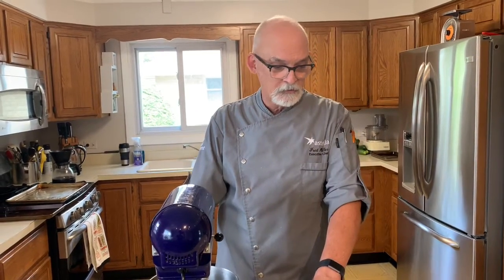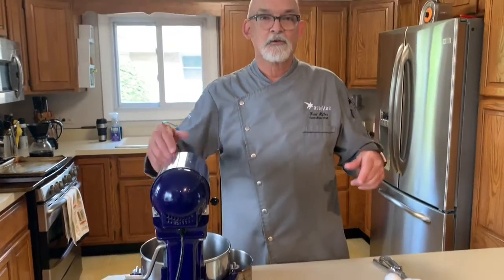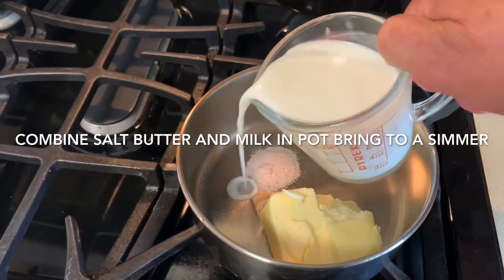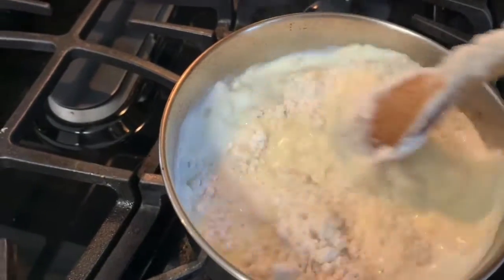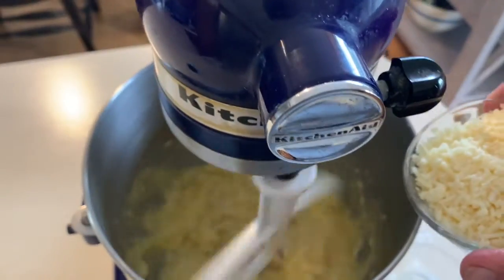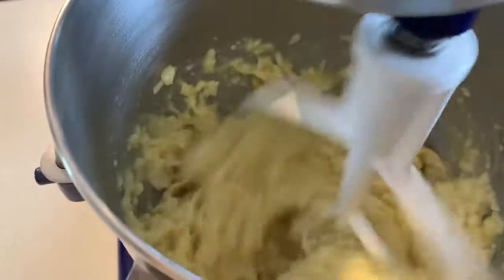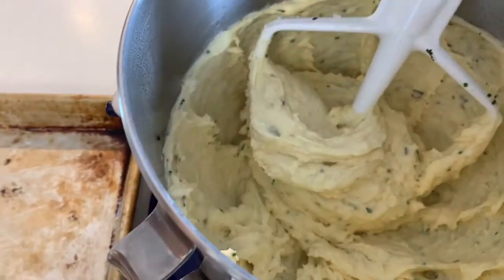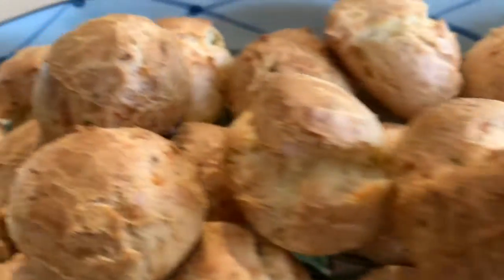Gluten-Free Parmesan Herb Gougère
Looking for a gluten-free appetizer? These parmesan herb gougère will surely be a fan favorite.

Ingredients:
1 cup. Milk
4 oz. Butter
3/4 teaspoon Salt
5 oz(140g). GFree Flour
4 each. Egg
4 oz. Parmesan
2 T. Herbs-(I used pesto basil and chives)

Directions:
Combine milk butter and salt and bring to a simmer.
Add gluten-free flour and mix with wooden spoon until it forms a solid dough. Continue to stir for approximately 30 seconds and remove and put in mixing bowl.
Mix with paddle for about a minute and then add eggs one at a time mixing until each is Incorporated.
Add cheese and herbs continue mixing on medium speed for 3 to 4 minutes until smooth consistency.
Scoop onto parchment line tray and bake 375° oven for 25 to 30 minutes until browned.
Turn oven off and allow to cool for 10 minutes in oven.